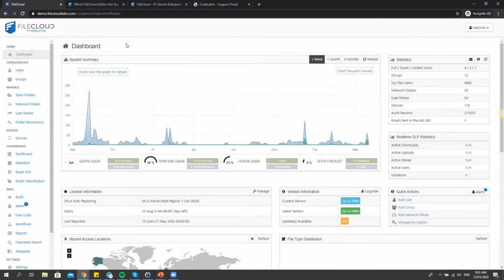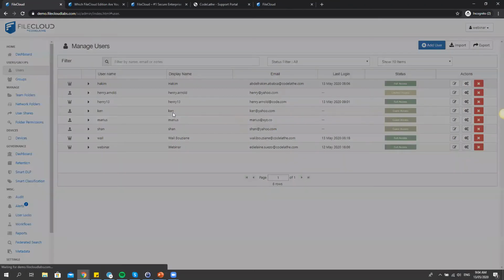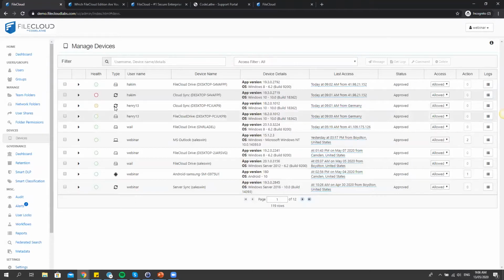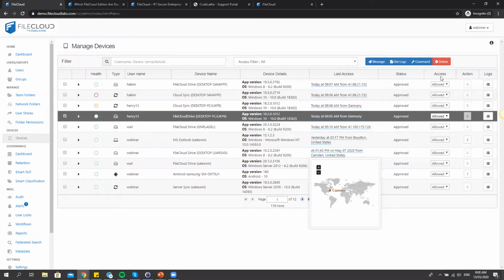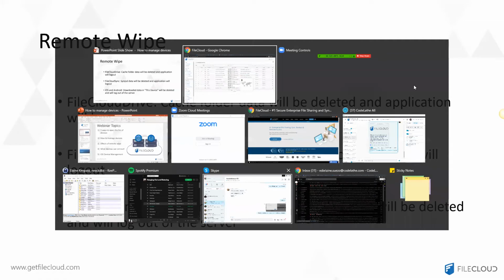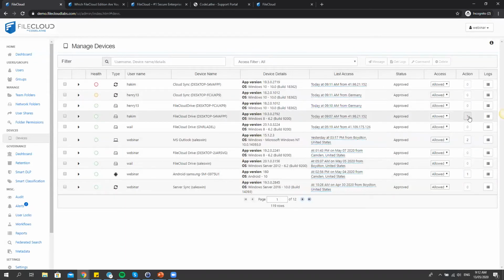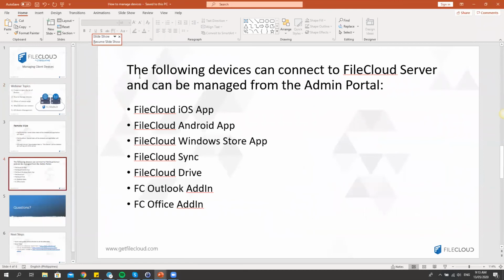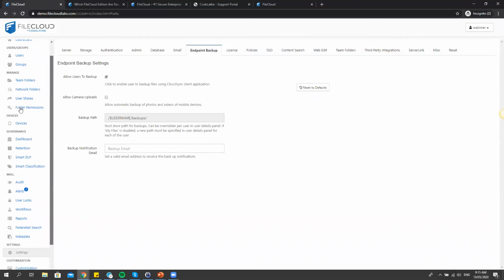How to manage devices that access FileCloud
It's important to manage the devices that are accessing FileCloud. Watch this quick webinar to learn more about device management.